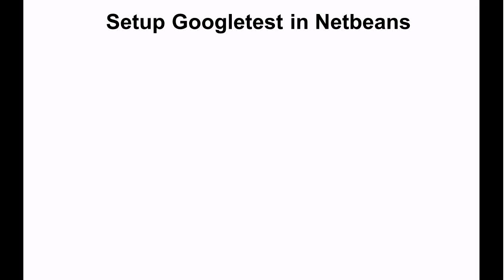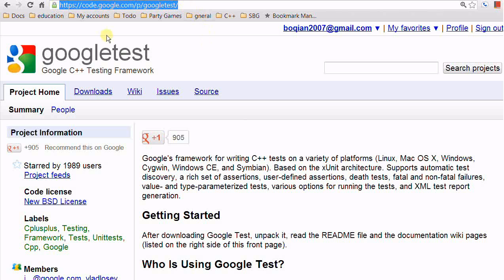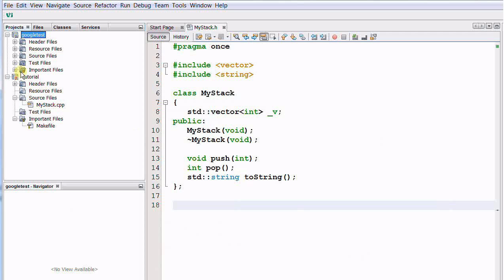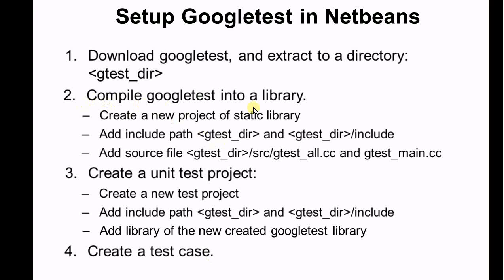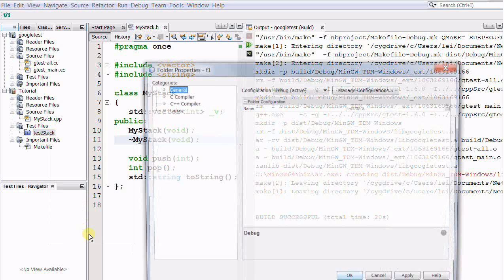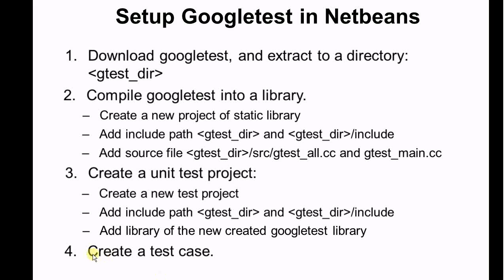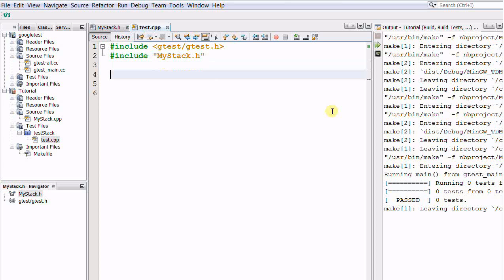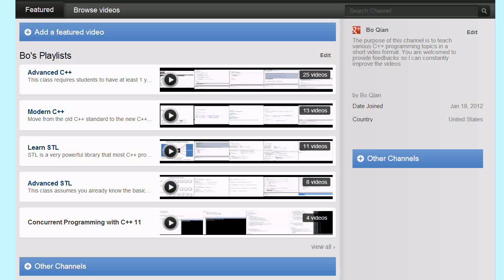Google Test #1.a: Setup Googletest in Netbeans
Googletest is one of the best C++ unit test frameworks today. This video shows you how to setup and run Googletest in Netbeans.